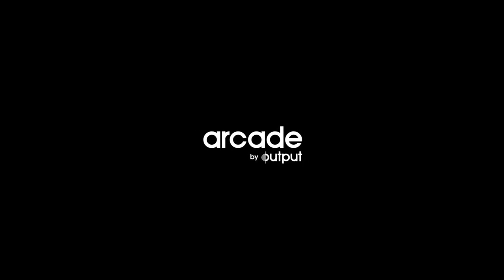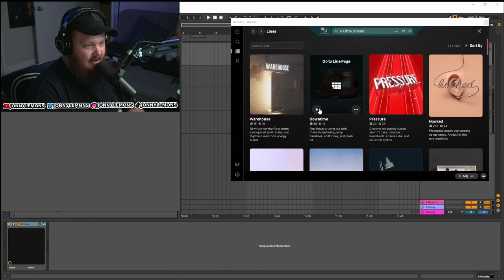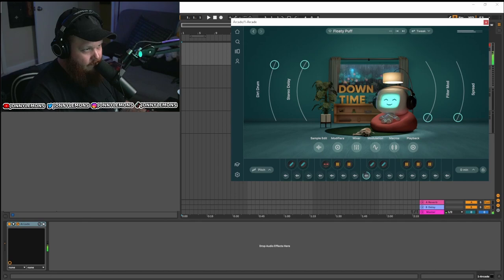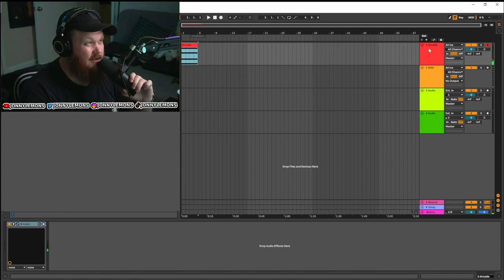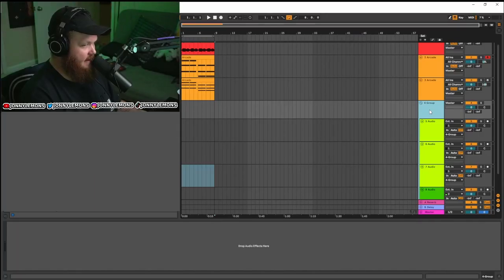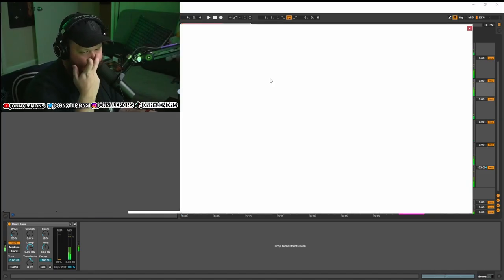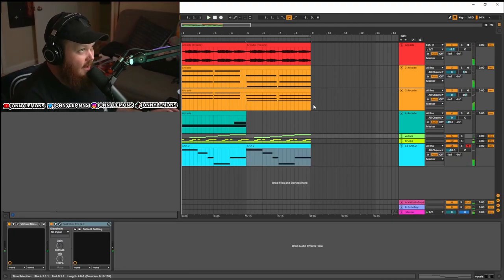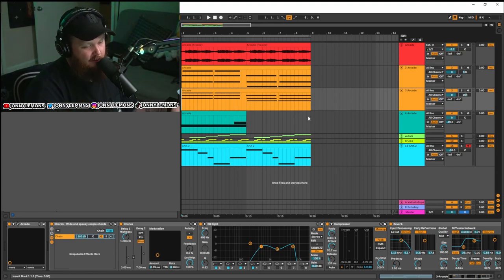Arcade by Output is ABSOLUTELY WORTH IT!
Is Arcade by Output worth it?!

GEAR USED:
Rokit KRK5
Universal Audio Apollo Twin USB Heritage Edition
Arturia Keylab 61
Gator Framework Monitor Desk Clamps
Sony a6100

Arcade by Output is single-handedly one of the best plugin's for songwriting out there. It's innovation and ability to add fluidity to the process is a gamechanger. THIS IS NOT AN AD, but I highly recommend picking this up if you can!